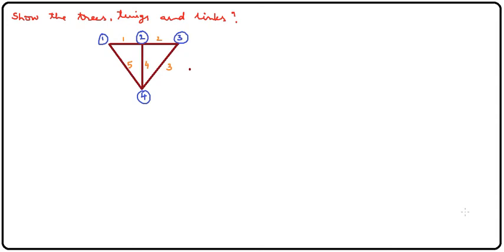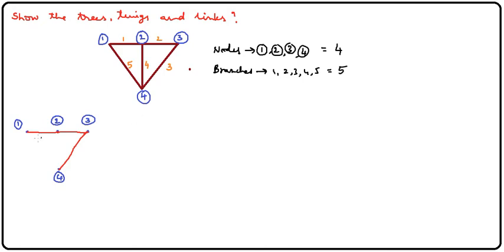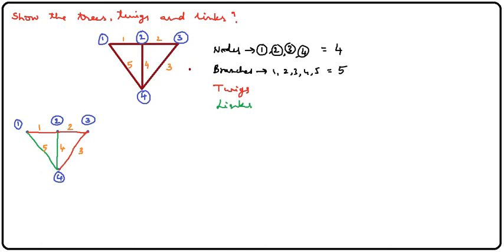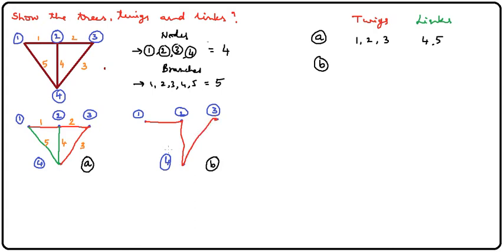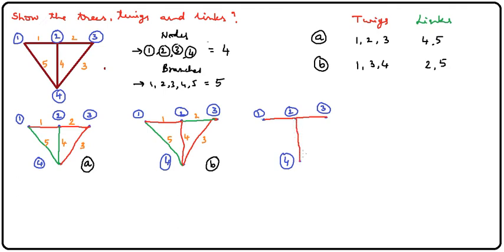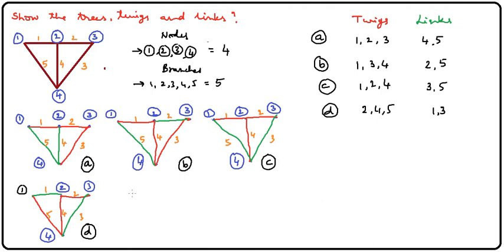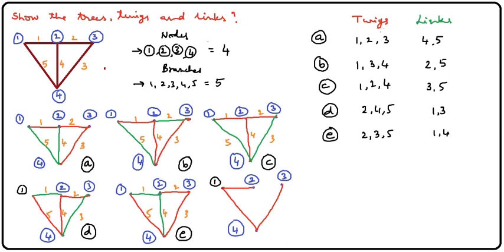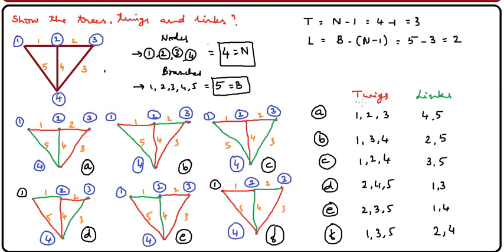Tree, Twigs and Links Problem